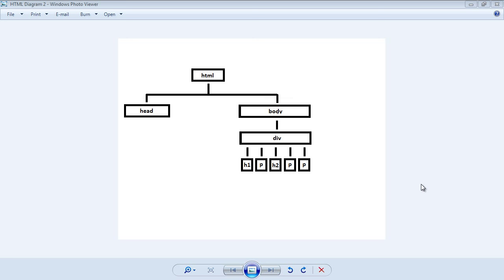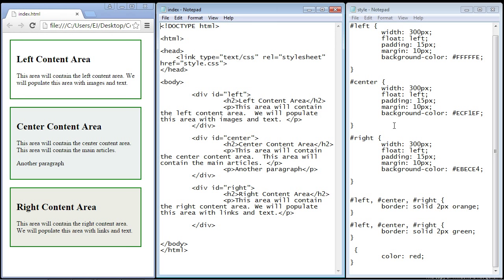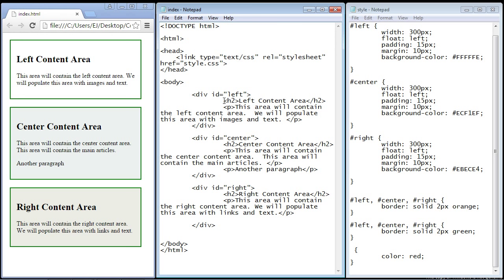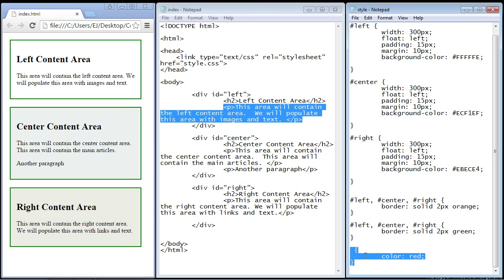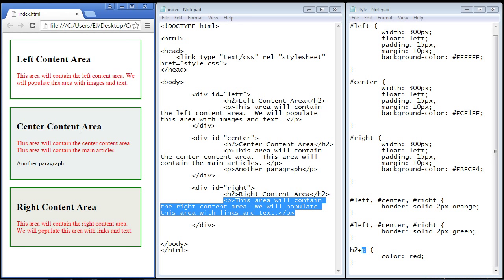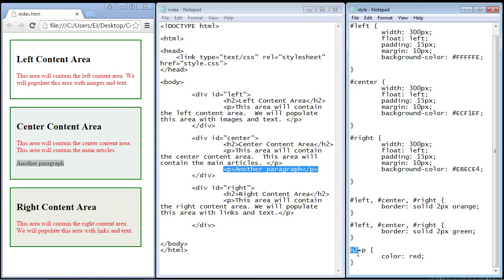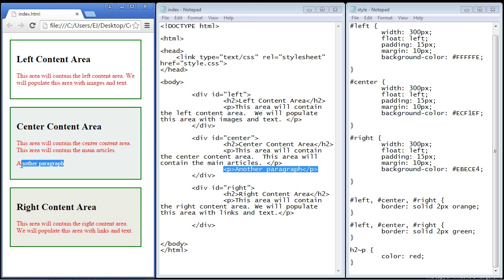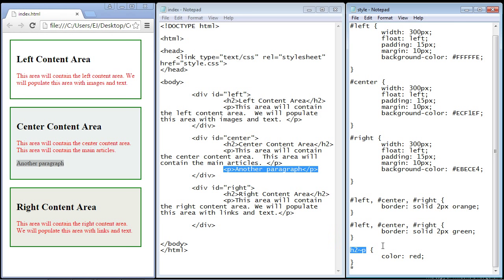CSS Tutorial for Beginners - 51 - Sibling selector - Selectors Part 4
In this video we review sibling selectors.